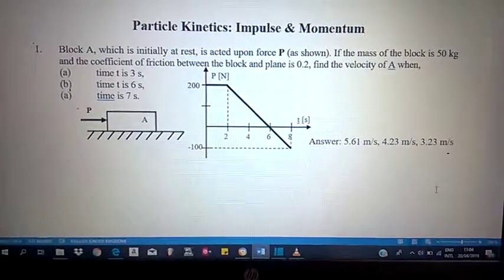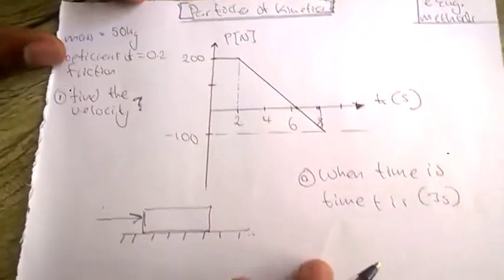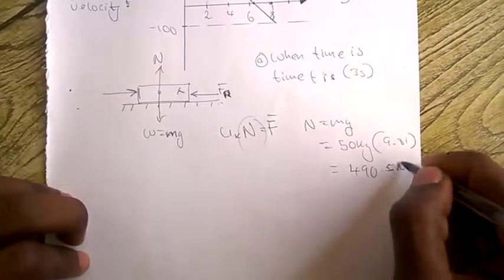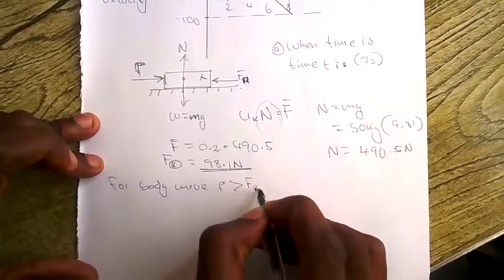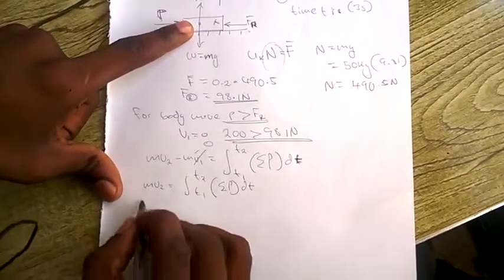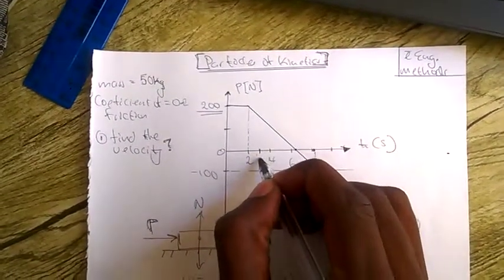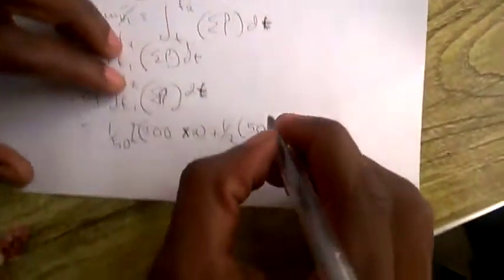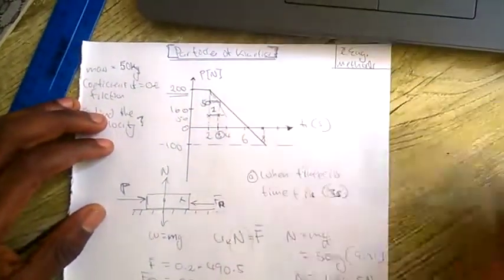Kinetics of particles; Impulse and momentum problem